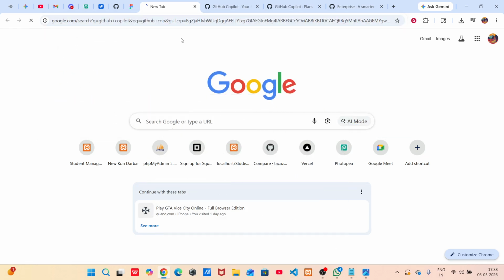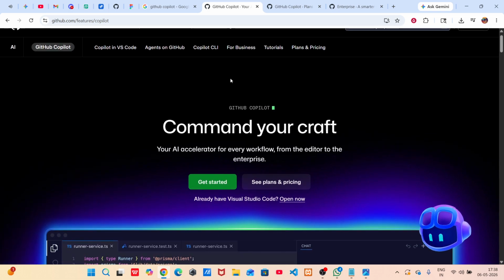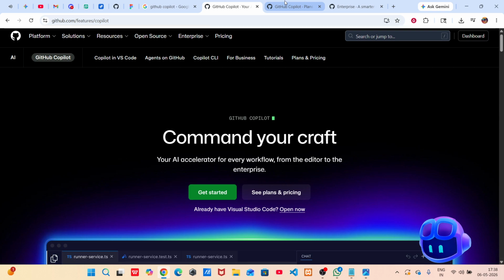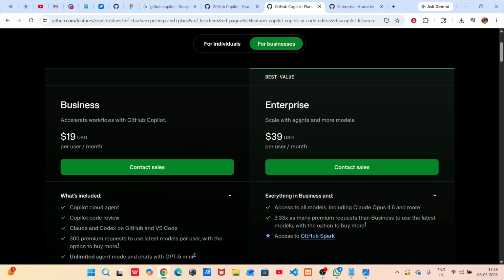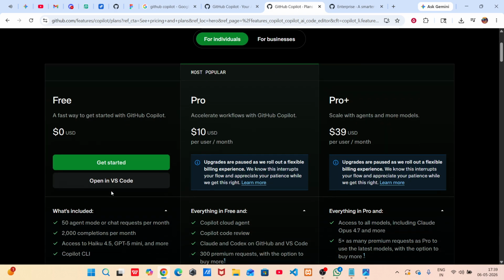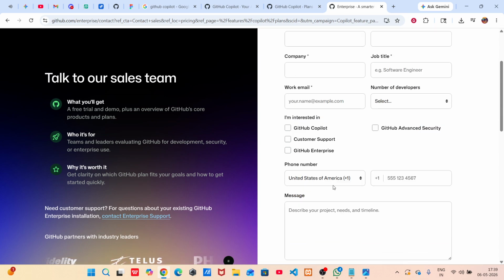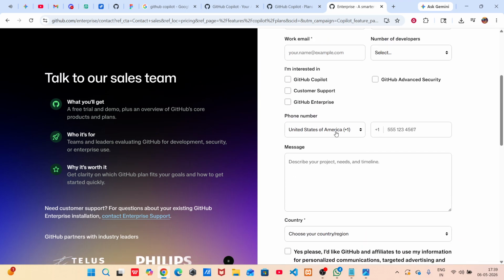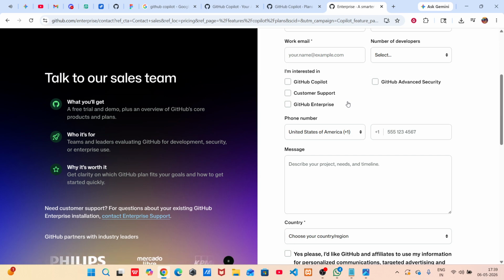How to Purchase GitHub Copilot (Step By Step) (2026 Guide)